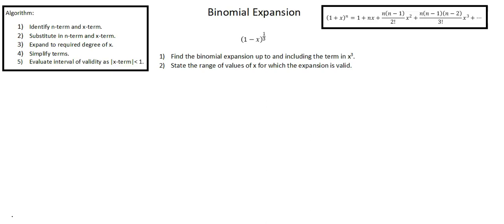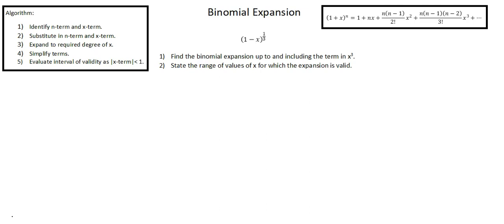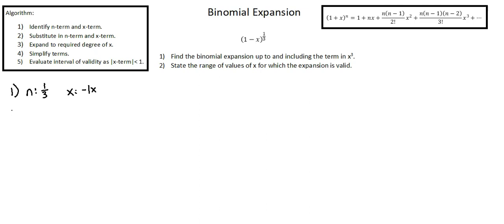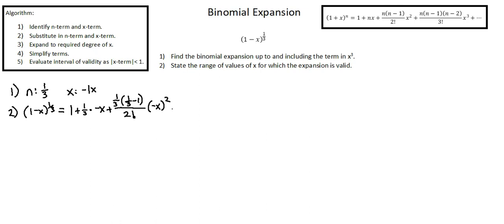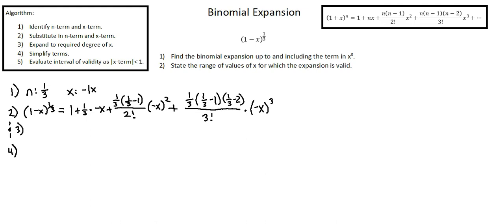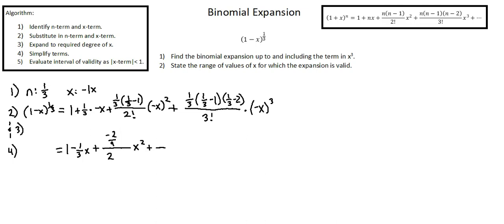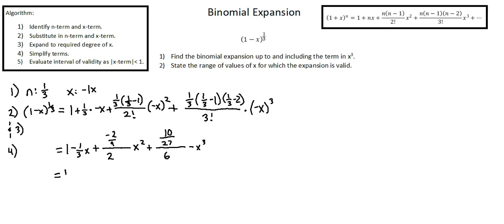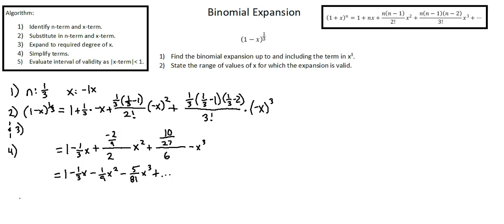A-level Mathematics 9709: Binomial expansion example 1